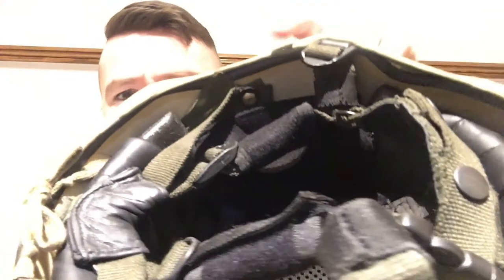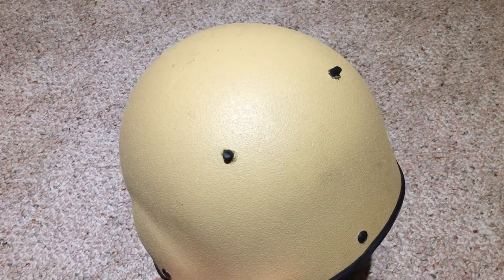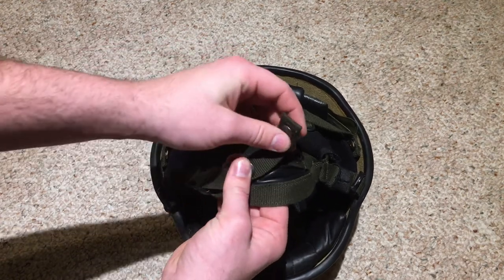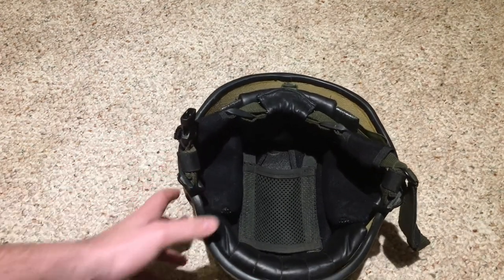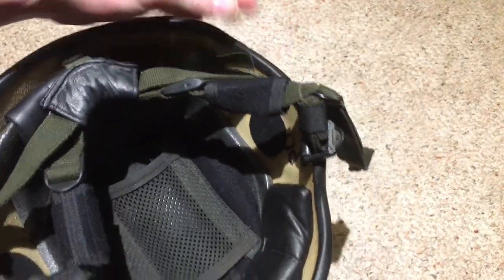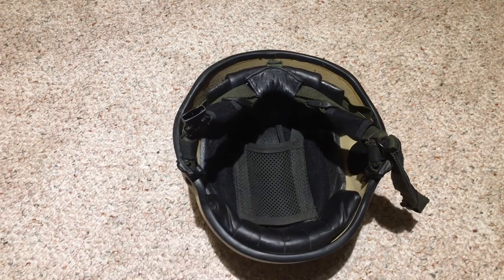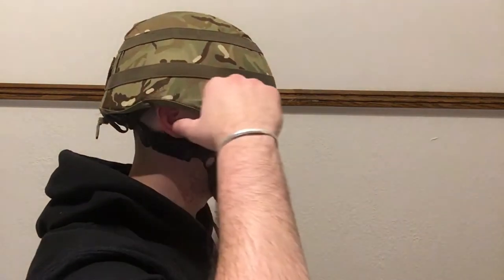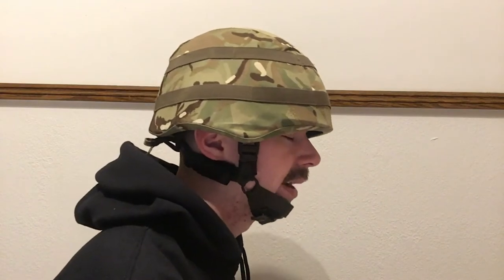British mk7 Helmet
This video will be on the last of the np aerospace British combat helmets. This is the mk7 the mk7 is a stopgap helmet used by the British after find the mk6 and mk6a performed very poorly in the global war on terror. The mk7 I like the mk6 series is an off the shelf helmet with some modifications for the army. The shell of the mk7 has been used since the very early 2000’s as a combat controller helmet. The mk7 shell is also made out of kevlar and not ballistic nylon like the mk6 and Mk6a. The mk7 also takes in a lot of feed back and takeaways from the mk6 the liner is the same as the mk6 and mk6a with a improved chinstrap to improve lateral stability. The mk7 also was the first British helmet with comma designed in mind from the start able to accommodate most kinds of military headset very easily. This helmet arrived in 2009 and was very short lived being replaced in less then a decade by the Virtus system.

Contributions,

Devin K.